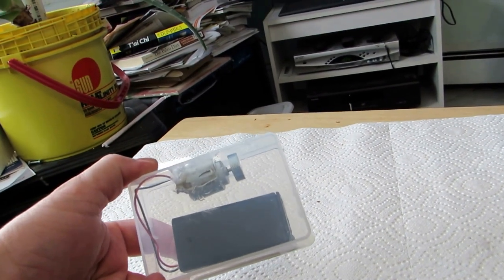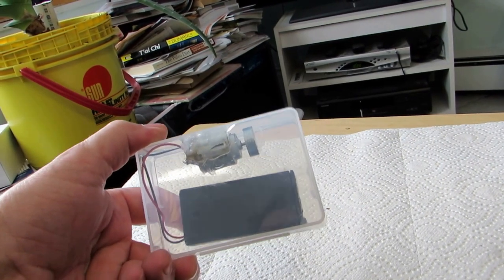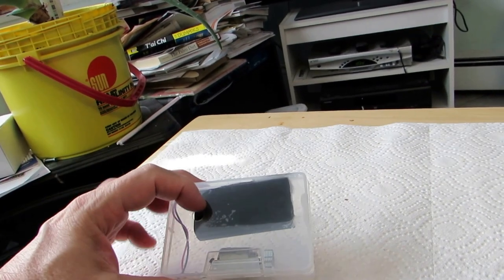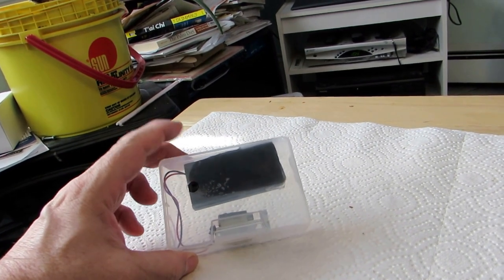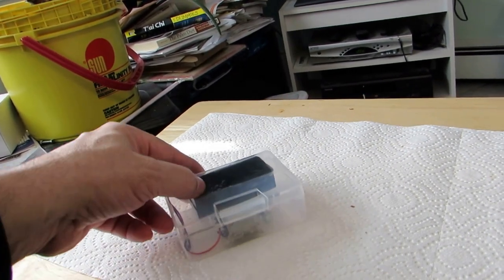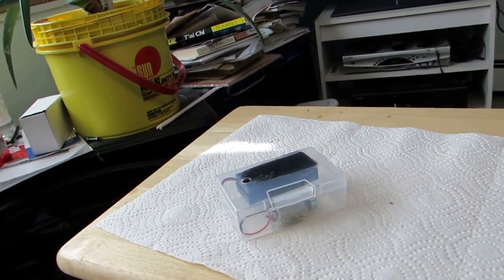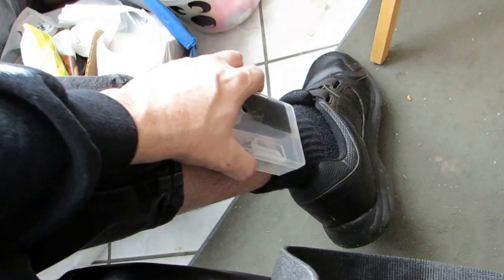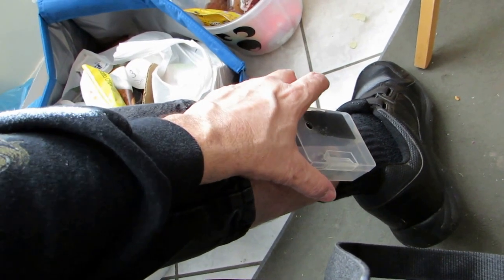Neuropathy, Blood circulation ,And or Belly Fat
How to FIX  Neuropathy or Bad Blood Circulation, Maybe even Belly Fat.
my181iq says My newly invented individual vibrating packs may help people with a Neuropathy or bad blood circulation , Maybe even Belly Fat LOL This channel is about a variety of things some are how to all are free to watch for example
Alternative energies like Hydrogen Dry Cells , like Hydrogen car HHO Power , Gets more then 13 Miles to the Gallon We will also have Solar Wind , Turbine etc.. There is no doubt we can build a generator for the majority of movement. Gardening videos like My Movie cherry and plum tree, Thank you willisorchards.com also new designer clothes, classyak.com My Newest Jacket / Vest Design As well as making toys for kids, Kids Tree house with swings and slide made from a dead tree. We will be posting Fishing and crabbing vids as well as self defense like Krav Maga. We will have real Biker camp outs Real Biker Spaghetti wrestling at one of the Biker Camp outs i go to.  And many more to come.